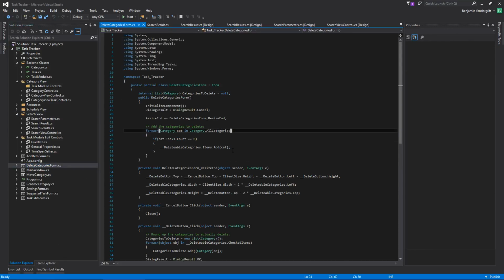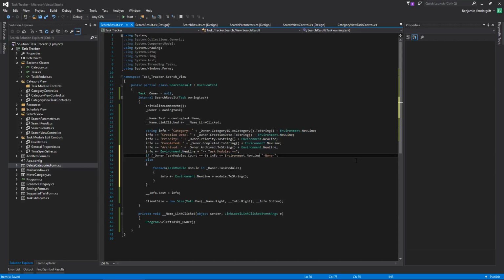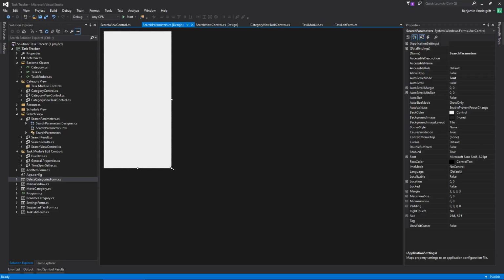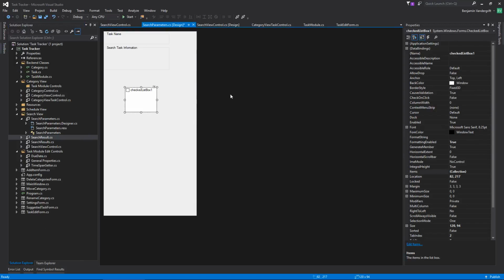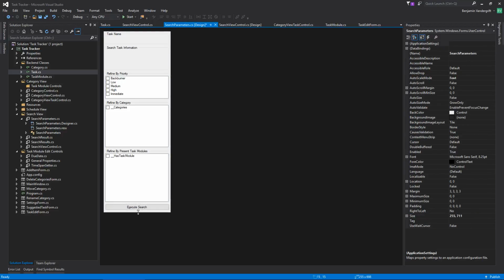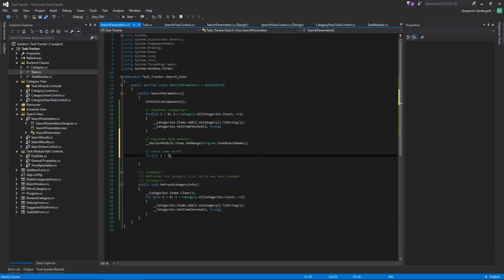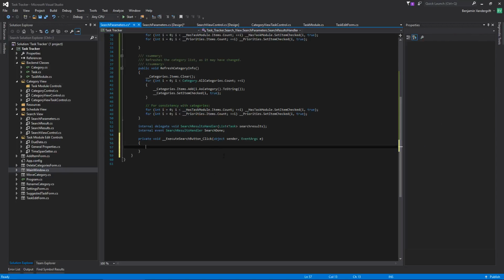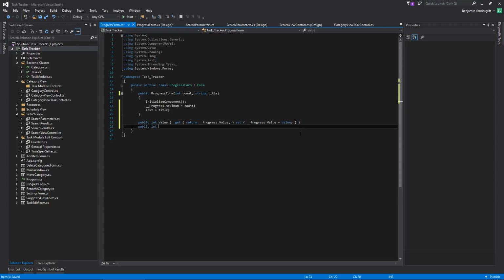Let's Program! - Task Tracker - Part 24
Continued working on functionality for the search tab, preparing most of it except for how to do the actual searching!